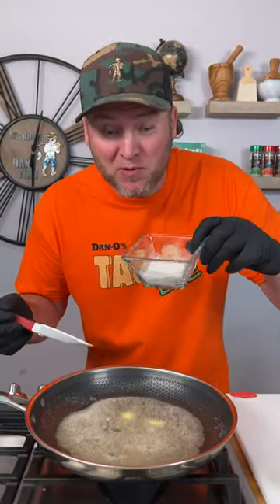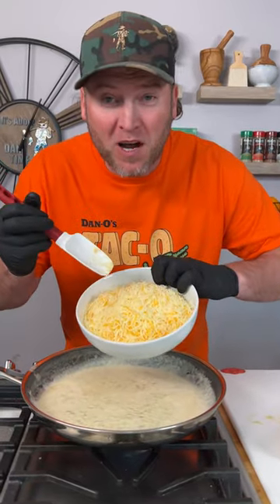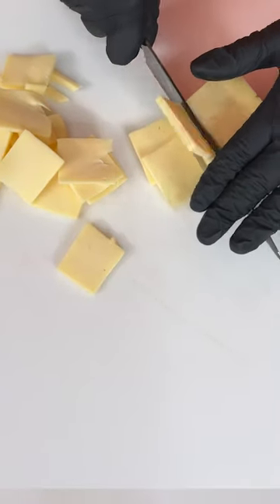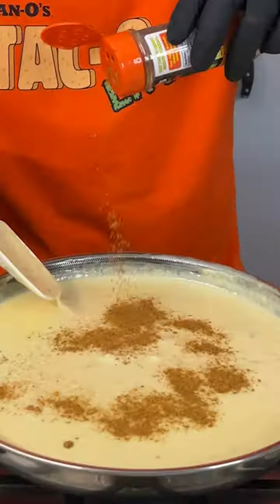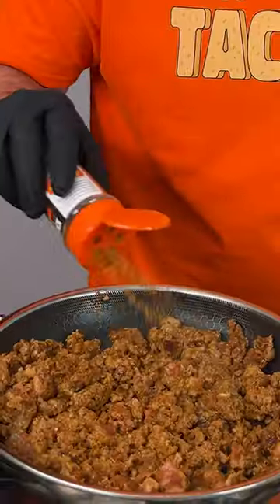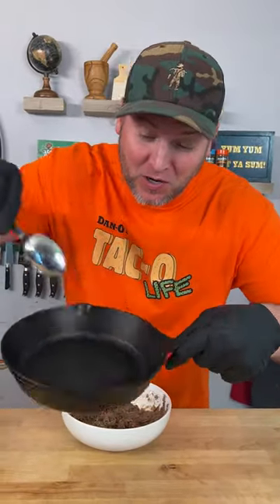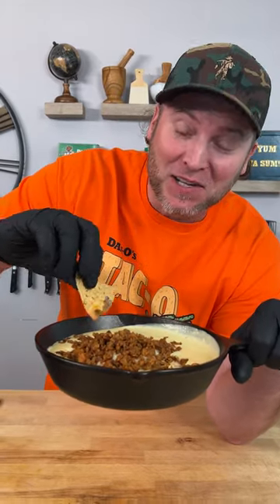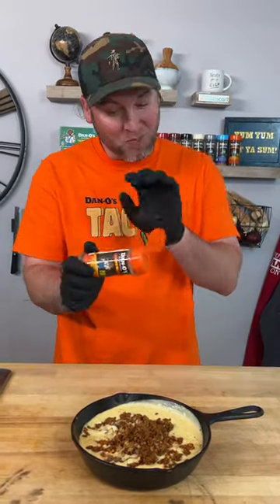Chorizo Bean Queso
Queso? Just say so! We got you smothered and covered with a new dip -

INGREDIENTS:
Dan-O’s Tac-O Seasoning
12 oz Fontal or Fontina Cheese
4 Cups Mexican Style Shredded Cheese
4 TBSP Unsalted Butter
3 TBSP All Purpose Flour
4 Oz. Green Hatch Chilies or Diced Green Chilies (1 small can)
2.5 Cups Heavy Whipping Cream
1 lb. Chorizo
1 15 oz. Can Black Beans, Drained
2 TBSP Beef Broth or water

INSTRUCTIONS
In a large non-stick skillet or pan, heat the butter over a low heat until melted.

Add flour slowly, stirring with a spatula until all lumps are removed and a smooth paste is formed.

About 30 seconds. Keep heat on low and be careful not to burn the mixture.

Add heavy whipping cream, green chilies and Mexican-style shredded cheese and continue melting over a low heat, stirring frequently with a spatula.

Slice fontal or fontina into thin slices and add to the skillet one handful at a time being careful to separate the pieces so they don’t stick together.

Combine with a spatula, separating any slices that stick to each other.

Stir in 2-3 tablespoons of Dan-O’s Tac-O seasoning and stir to combine.

Allow the cheese mixture to melt into smooth consistency, stirring often with a spatula.

Cook chorizo in a skillet until cooked, sprinkling 1-2 tablespoons of Dan-O’s Tac-O on the meat as it cooks.

Remove from heat as you prepare the black beans.

Heat drained black beans in a microwave until warm and place in a small mixing bowl and add 1-2 tablespoons of Dan-O’s Tac-O seasoning.
Mash warmed black beans with a potato masher or fork adding 1-2 tablespoons of beef broth or water to loosen the consistency slightly.

Add one large scoop of the black beans to a cast iron skillet or serving dish. Pour melted queso over the top, leaving room for the chorizo.

Add chorizo on top of the queso.

Enjoy with tortilla chips.